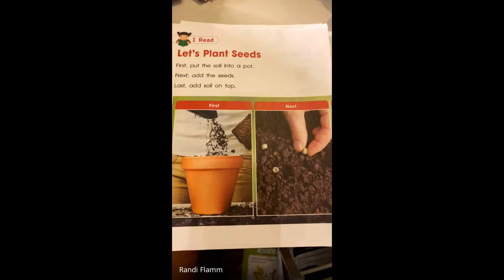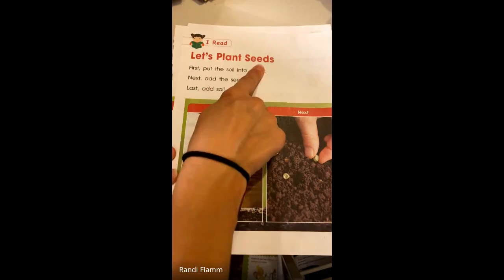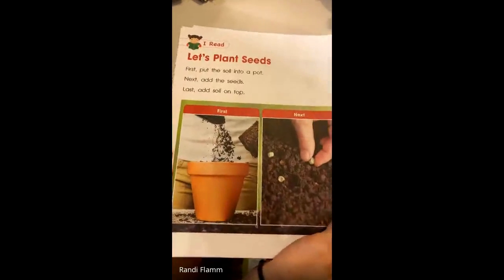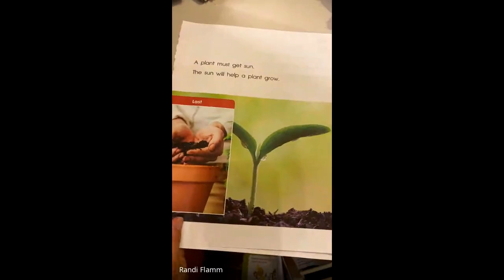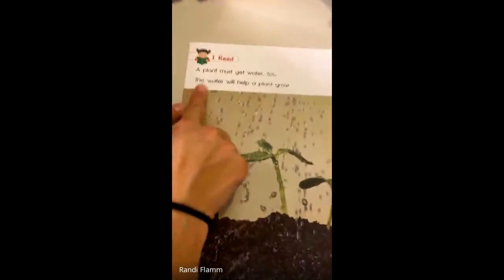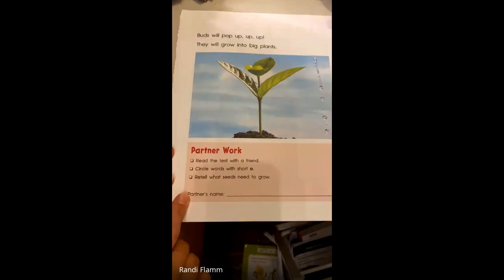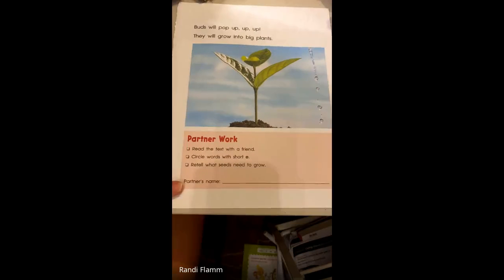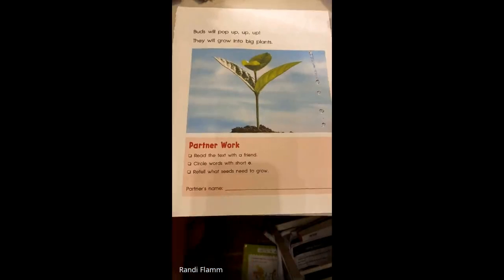Day 4 Pgs. 28-31